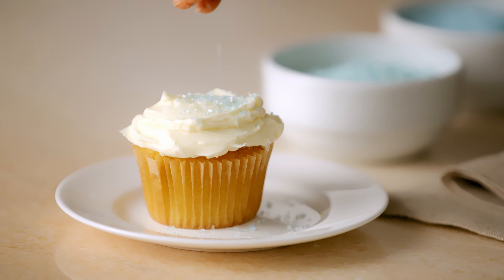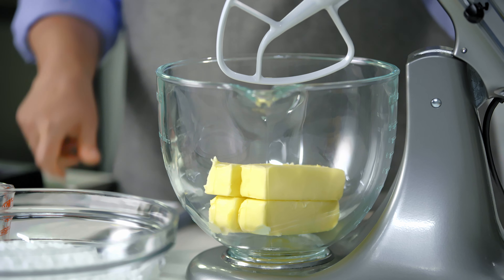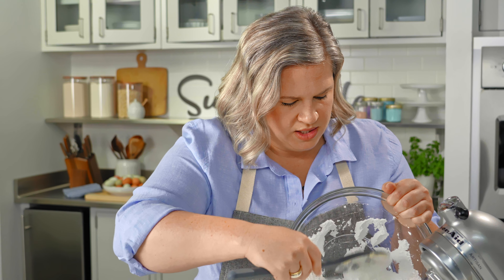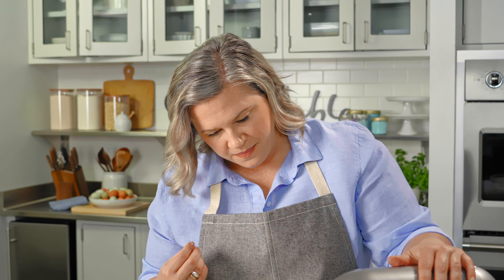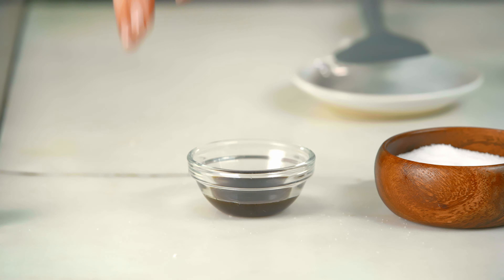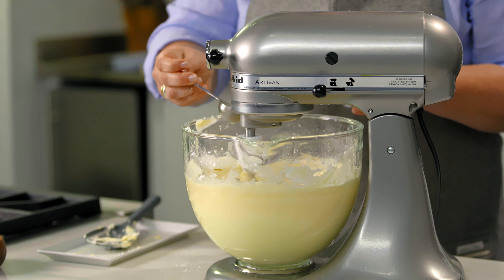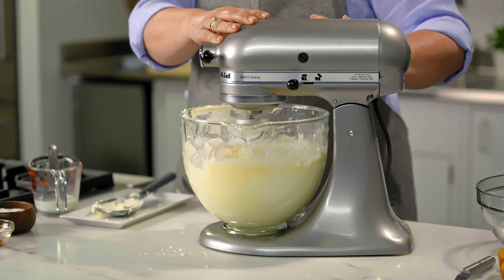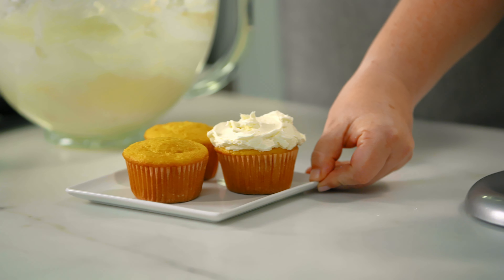How to Make American Buttercream — Easy Frosting Recipe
In this episode of On The Table with Chef Meredith, you’ll learn to make a classic American Buttercream frosting celebrated for its smooth texture and irresistible notes of vanilla bean. This frosting variation is one of the most versatile and easy to work with of the buttercreams and is the perfect eye candy on cakes, cookies, cupcakes, and much more. This buttercream can be whipped up at a moment’s notice, as the ingredients consist of a few simple staples you likely have stocked in your pantry and fridge.

00:33 Mixing Your Butter
03:21 Adding Powdered Sugar
02:12 Adding Flavorings
02:49 Adjusting Consistency by Adding Milk